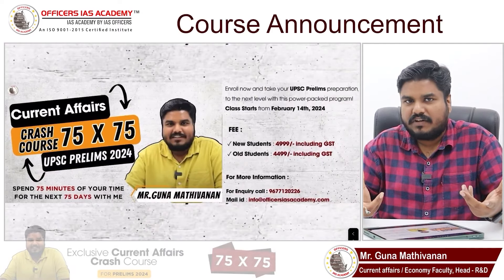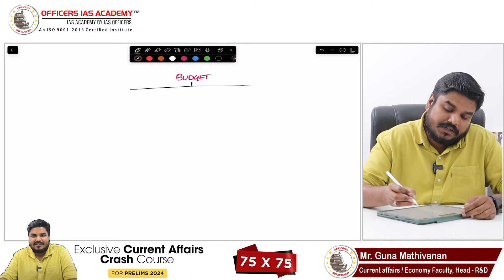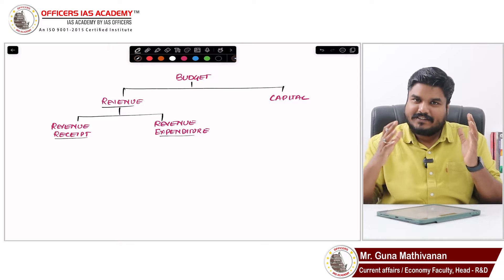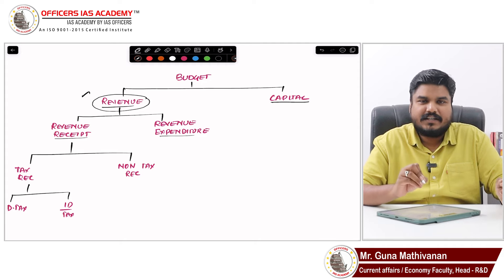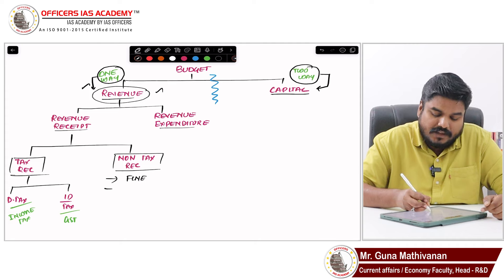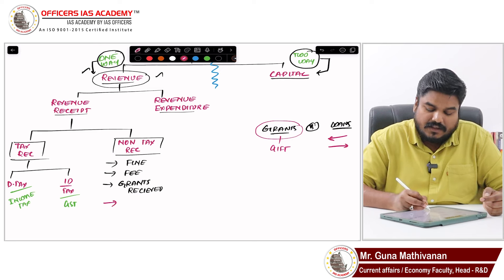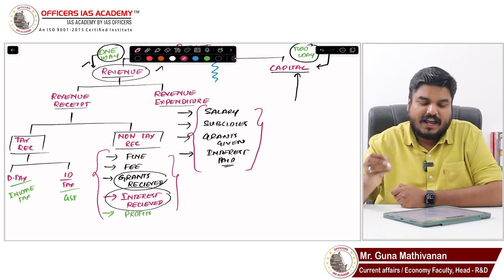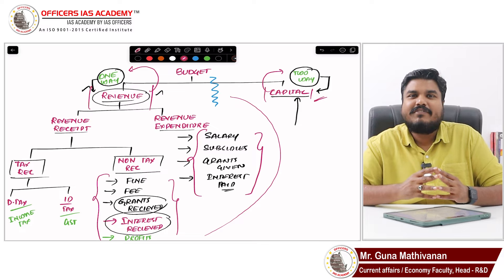Basic difference between Revenue Receipts & Revenue Expenditure for UPSC Prelims 2024 | Mr.Guna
Are you a civil service aspirant looking to gain a deep understanding of the Indian budget document? Look no further! Join Mr. Guna Mathivanan in his enlightening class as he delves into the intricacies of Components in the Indian budget - Revenue and Capital (Receipts and Expenditure).

In this comprehensive session, Mr Guna Mathivanan breaks down these critical components of the Indian budget, providing you with invaluable insights that will sharpen your knowledge for competitive exams. Whether you're preparing for the UPSC or any other civil service examination, this class is a must-watch to ace the economics and finance section.

Don't miss out on this golden opportunity to enhance your understanding of the Indian budget.